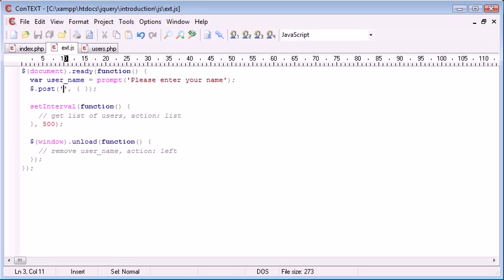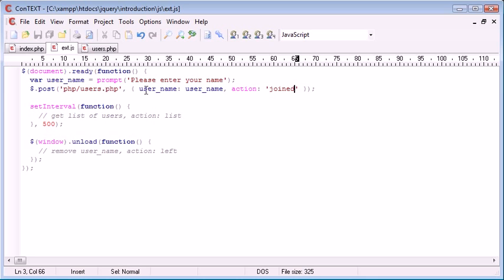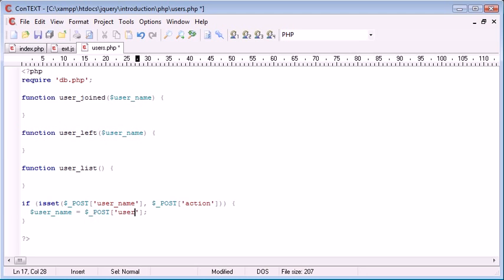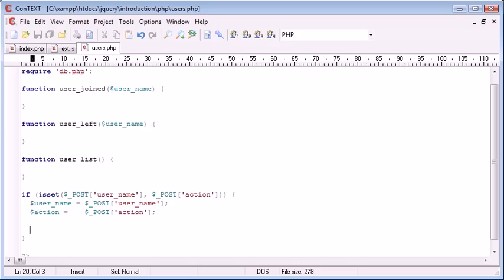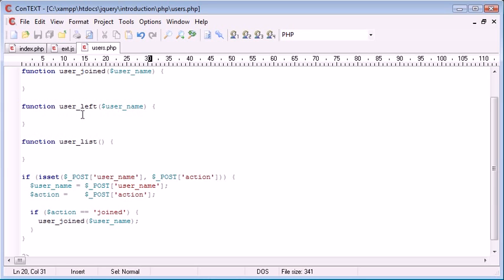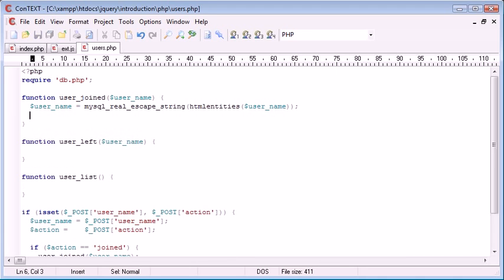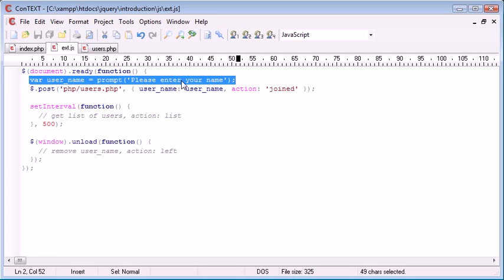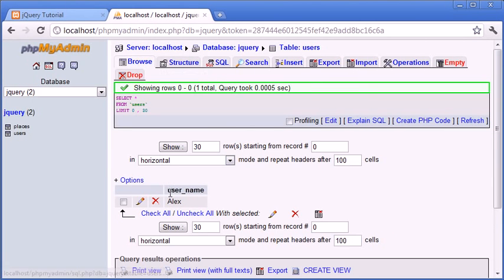jQuery Tutorial 184 Users online sample application